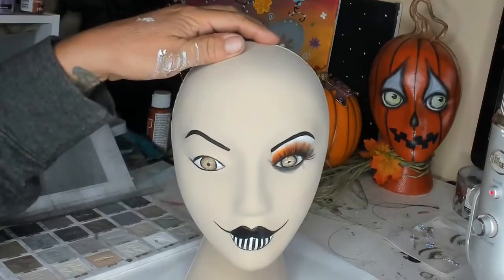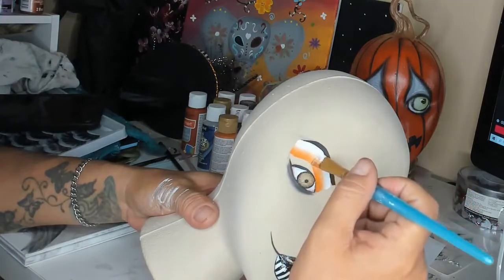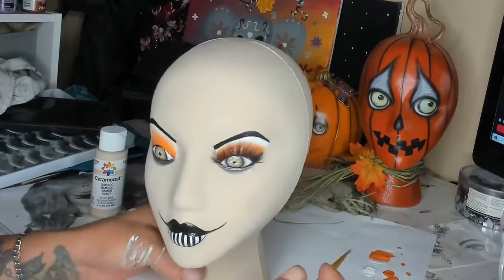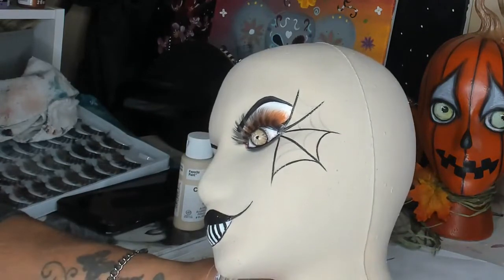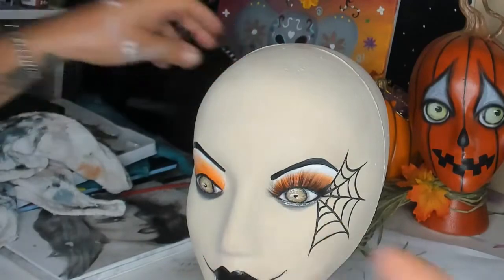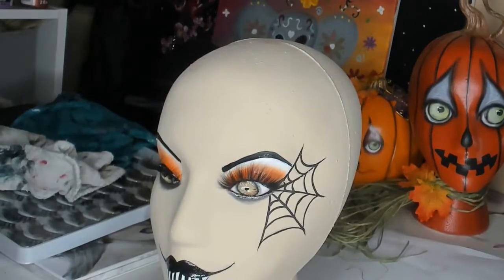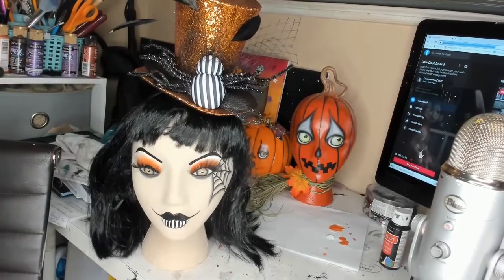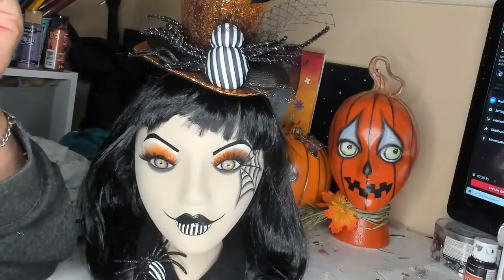Making a Halloween Mannequin Head, Facebook live replay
This is a Facebook live replay on creating a halloween

Link to everything you need to know how to create Styrofoam head art

Link on how to draw and paint eyes on Styrofoam head

Instagram.com/creepyholidaystuff/

If you would like to learn how to create styrofoam head art check out my CREEPY CORNER GROUP❗you need a Facebook account to join a Facebook group.
I made this group to teach, inspire, share and let you all know you can do this, it is possible and I am here to help.  I love sharing what knowledge  I have in creating and in this group I offer detailed instruction through step by step follow along group live tutorials, pre-recorded tutorials.

Join now for a Monthly Subscription of $15.00 per month  CANCEL YOUR SUBSCRIPTION ANYTIME. I have a pinned post on my Facebook page with further info.